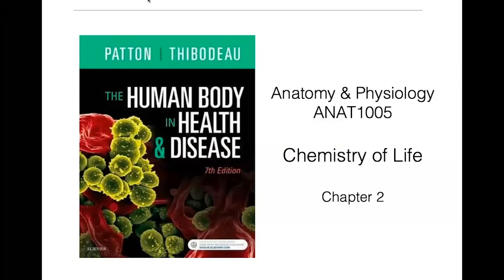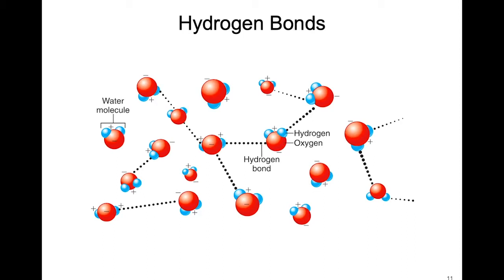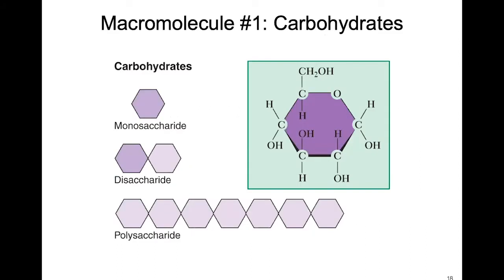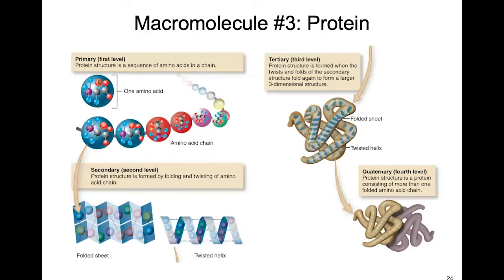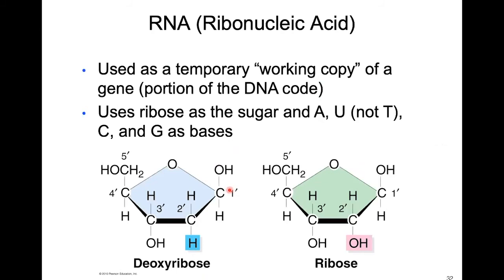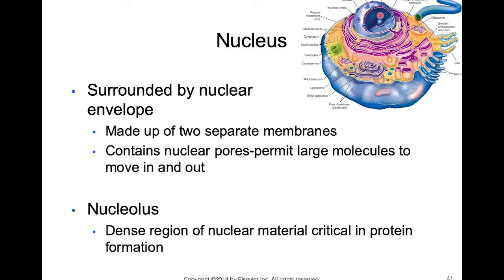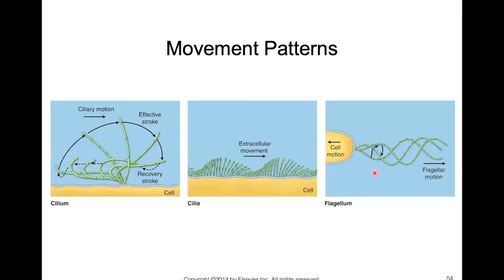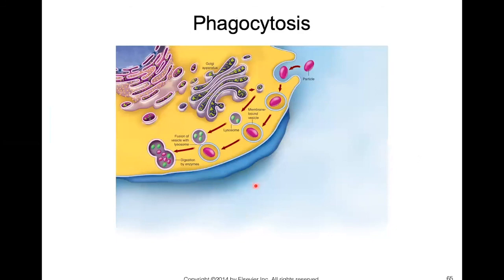Lecture 2 - Chemical & Cellular Levels of Organization